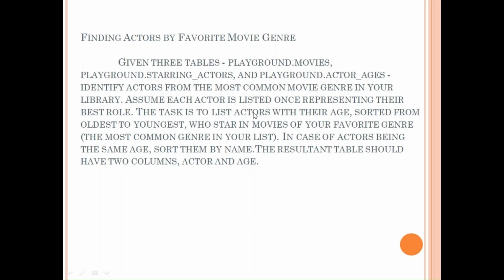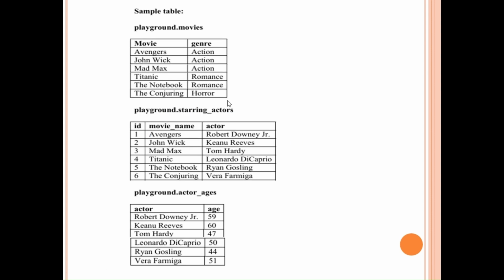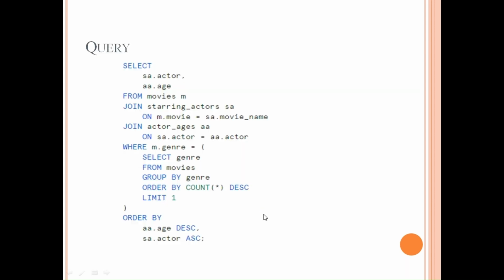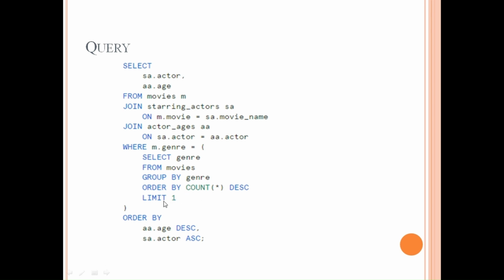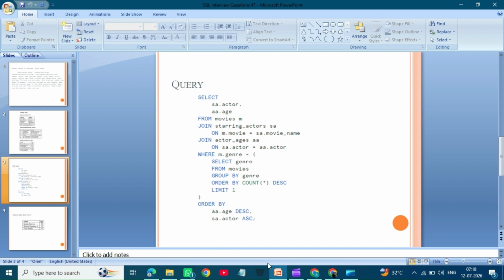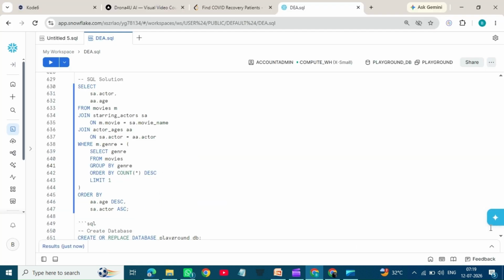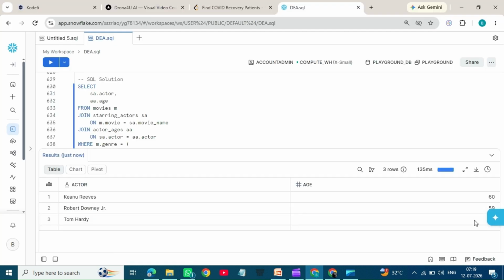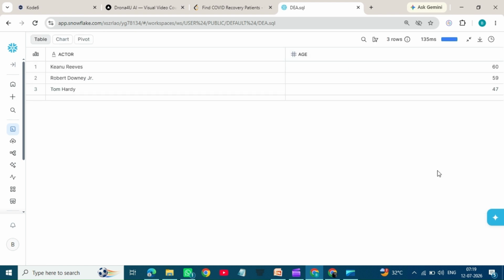Find Actors by Most Common Genre | SQL JOIN, COUNT, LIMIT, ORDER BY Tutorial | DataEngineers Academy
In this SQL Interview tutorial, we solve a practical SQL problem: Find Actors by Most Common Genre Using SQL JOIN, COUNT, ORDER BY, and LIMIT.

This SQL question is useful for Data Engineer, SQL Developer, Data Analyst, Database Developer, and Snowflake Developer interviews. It helps you understand how to combine multiple tables, analyze movie data, count category occurrences, and find the top results using SQL.

In this video, you will learn:

* How to find actors associated with the most common movie genres
* How to use SQL JOIN to combine related tables
* How to count records using COUNT function
* How to group data using GROUP BY
* How to sort results using ORDER BY
* How to retrieve top results using LIMIT
* How to solve SQL interview questions step-by-step
* Real-world entertainment analytics scenarios

SQL Interview Problem:

You are given Actors, Movies, and Genres tables containing actor information, movie details, and genre classifications.

Your task is to find the actors who appear in movies belonging to the most common genre based on the number of movies.

SQL DDL Example:

CREATE TABLE ACTORS (
ACTOR_ID INT,
ACTOR_NAME STRING

CREATE TABLE MOVIES (
MOVIE_ID INT,
MOVIE_NAME STRING,
GENRE_ID INT

CREATE TABLE ACTOR_MOVIES (
ACTOR_ID INT,
MOVIE_ID INT

CREATE TABLE GENRES (
GENRE_ID INT,
GENRE_NAME STRING

SQL DML Example:

INSERT INTO ACTORS VALUES
(1, 'Actor A'),
(2, 'Actor B'),
(3, 'Actor C');

INSERT INTO GENRES VALUES
(101, 'Action'),
(102, 'Comedy'),
(103, 'Drama');

INSERT INTO MOVIES VALUES
(1001, 'Movie One', 101),
(1002, 'Movie Two', 101),
(1003, 'Movie Three', 102),
(1004, 'Movie Four', 103);

INSERT INTO ACTOR_MOVIES VALUES
(1, 1001),
(1, 1002),
(2, 1003),
(3, 1004);

SQL Query Example:

SELECT
A.ACTOR_NAME,
G.GENRE_NAME,
COUNT(*) AS TOTAL_MOVIES
FROM ACTORS A
JOIN ACTOR_MOVIES AM
ON A.ACTOR_ID = AM.ACTOR_ID
JOIN MOVIES M
ON AM.MOVIE_ID = M.MOVIE_ID
JOIN GENRES G
ON M.GENRE_ID = G.GENRE_ID
GROUP BY A.ACTOR_NAME, G.GENRE_NAME
ORDER BY TOTAL_MOVIES DESC
LIMIT 10;

Key Concepts Covered:

* INNER JOIN Explained
* Multiple Table Joins
* COUNT Aggregate Function
* LIMIT Clause
* Data Analysis Using SQL
* Real-Time SQL Interview Questions

Why This Question Matters:

Joining multiple tables and analyzing category-based data is a common SQL interview pattern. These techniques are widely used in data engineering, analytics, reporting dashboards, recommendation systems, and data warehouse projects.

At DataEngineers Academy, we focus on practical Data Engineering skills, SQL interview preparation, Snowflake SQL tutorials, ETL pipelines, cloud data platforms, and real-world project scenarios.

Snowflake SQL
ETL and ELT Pipelines
Cloud Data Engineering
Apache Spark
Analytics Engineering
Database Design

If you are preparing for a Data Engineer, Snowflake Developer, SQL Developer, or Data Analyst interview, DataEngineers Academy helps you master SQL concepts with practical examples.